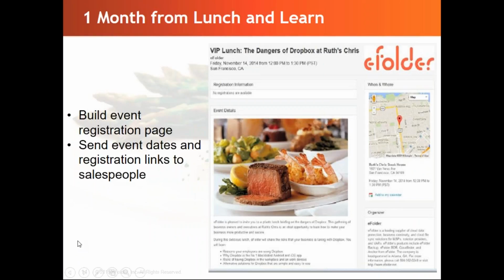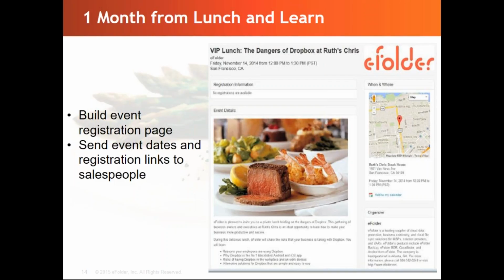eFolder Expert Series Webinar- How to Host Killer Marketing Events (EMEA)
Developing a successful cadence for hosting lunch and learns can help MSPs build stronger relationships with clients and generate high-quality leads. Learn what best-practice steps to follow to make your next event a great success!